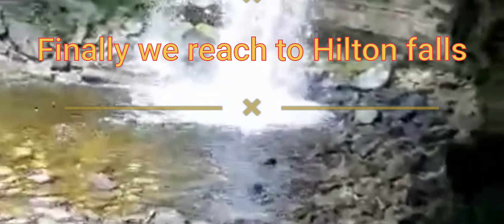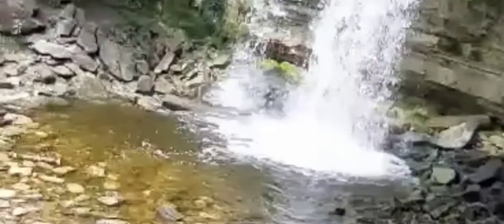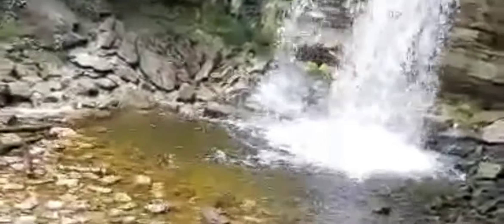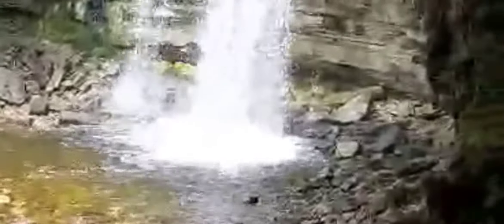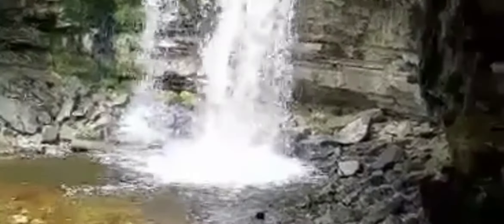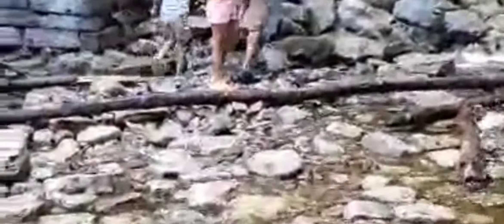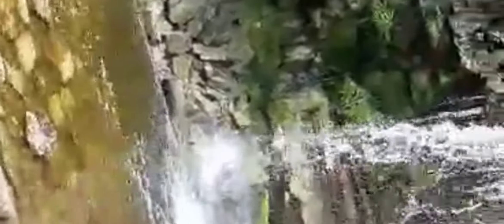Hilton falls conservation area